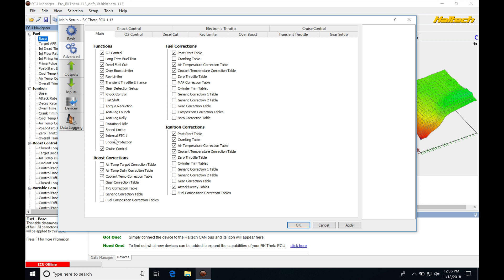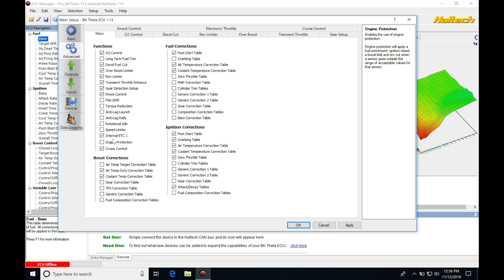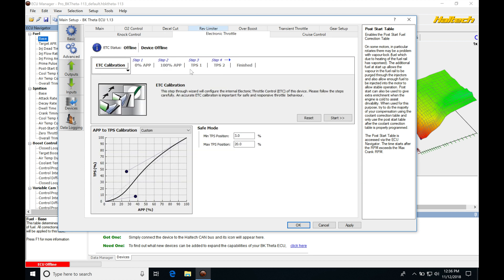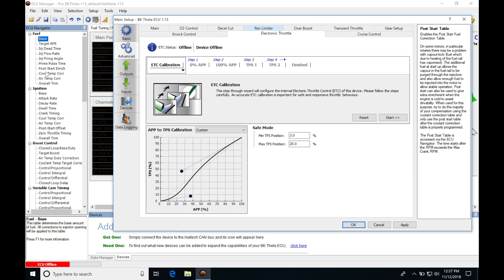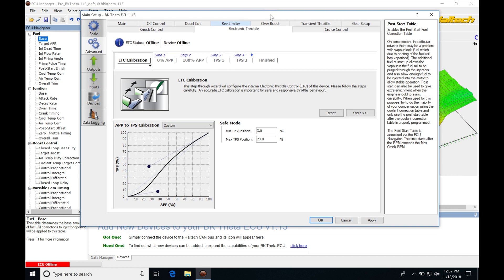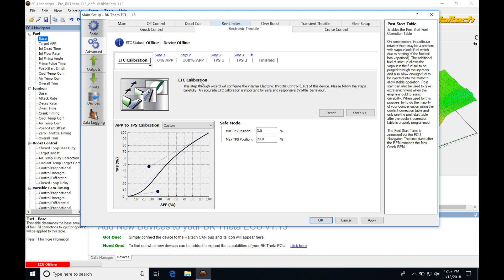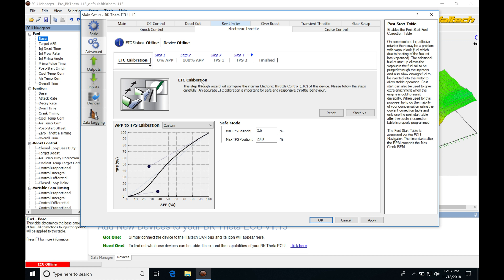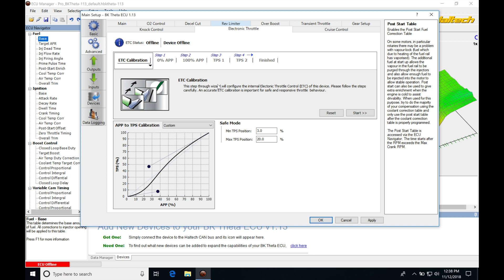Haltech Pro Plug-In: Hyundai Genesis | Evans Performance Academy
Haltech training part 27 takes an in-depth look at  the Hyundai Genesis pro plug-in box.  We explore how the drive-by-wire throttle control and dual variable cam control functions and how to properly program both.